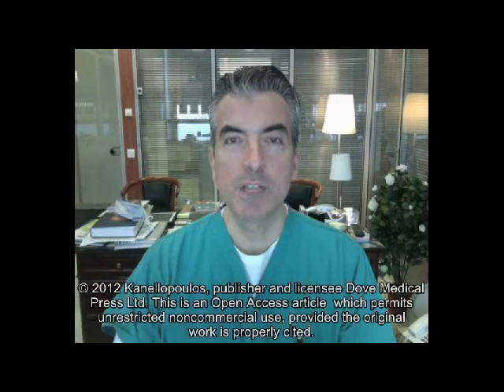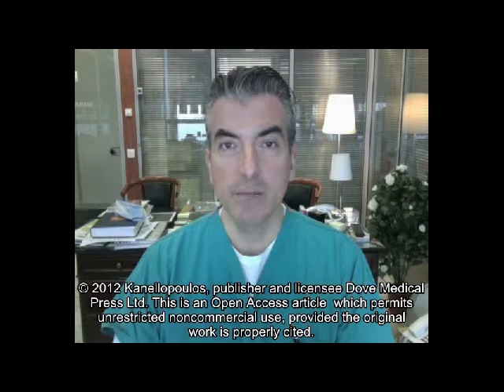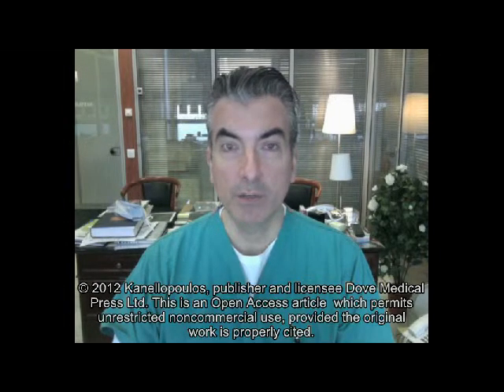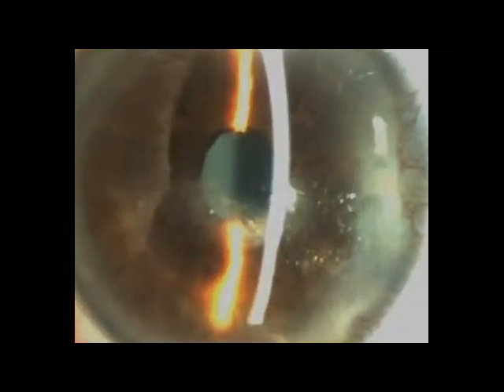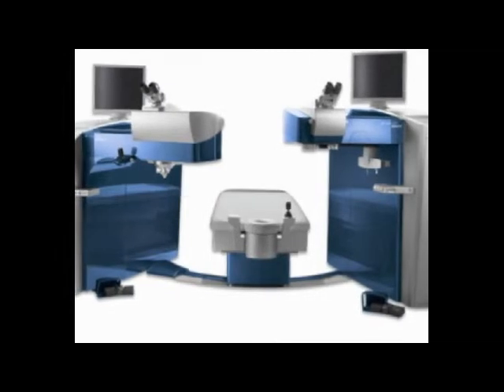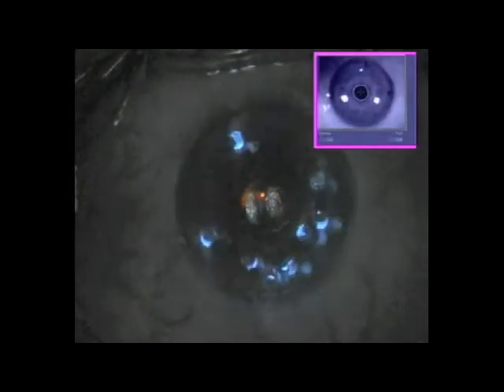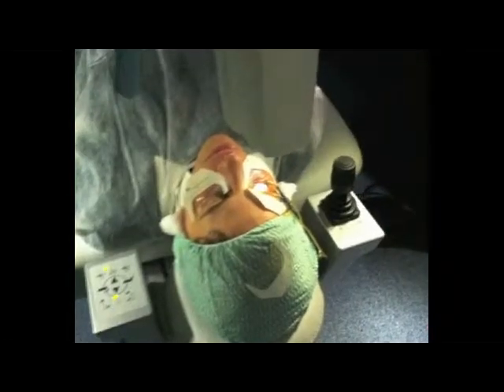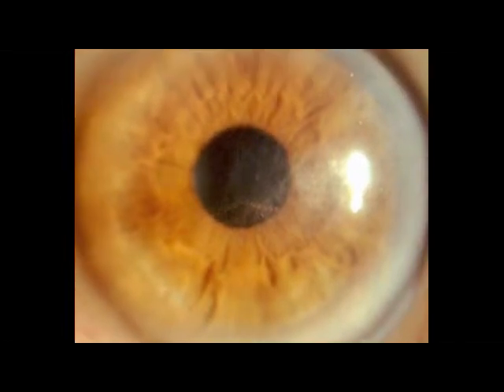The management of cornea blindness from severe corneal scarring - Video abstract: 27175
Video abstract of case report "The management of cornea blindness from severe corneal scarring, with the Athens Protocol (transepithelial topography-guided PRK therapeutic remodeling, combined with same-day, collagen cross-linking)" published in the open access journal Clinical Ophthalmology by Anastasios John Kanellopoulos.

Purpose: To evaluate the safety and efficacy of combined transepithelial topography-guided photorefractive keratectomy (PRK) therapeutic remodeling, combined with same-day, collagen cross-linking (CXL). This protocol was used for the management of cornea blindness due to severe corneal scarring.

Methods: A 57-year-old man had severe corneal blindness in both eyes. Both corneas had significant central scars attributed to a firework explosion 45 years ago, when the patient was 12 years old. Corrected distance visual acuity (CDVA) was 20/100 both eyes (OU) with refraction: +4.00, --4.50 at 135° in the right eye and +3.50, --1.00 at 55° in the left. Respective keratometries were: 42.3, 60.4 at 17° and 35.8, 39.1 at 151.3°. Cornea transplantation was the recommendation by multiple cornea specialists as the treatment of choice. We decided prior to considering a transplant to employ the Athens Protocol (combined topography-guided partial PRK and CXL) in the right eye in February 2010 and in the left eye in September 2010. The treatment plan for both eyes was designed on the topography-guided wavelight excimer laser platform.

Results: Fifteen months after the right eye treatment, the right cornea had improved translucency and was topographically stable with uncorrected distance visual acuity (UDVA) 20/50 and CDVA 20/40 with refraction +0.50, --2.00 at 5°. We noted a similar outcome after similar treatment applied in the left eye with UDVA 20/50 and CDVA 20/40 with --0.50, --2.00 at 170° at the 8-month follow-up.

Conclusion: In this case, the introduction of successful management of severe cornea abnormalities and scarring with the Athens Protocol may provide an effective alternative to other existing surgical or medical options.